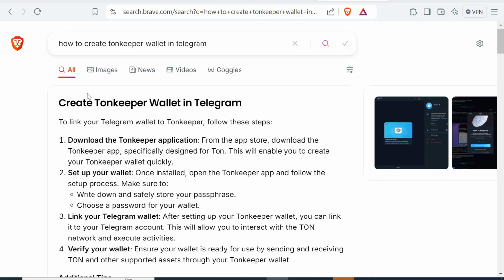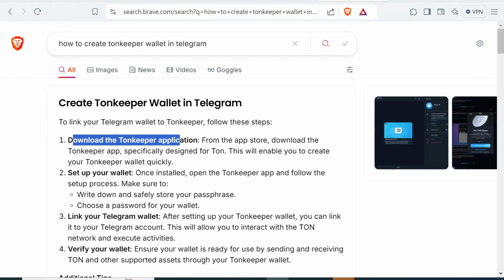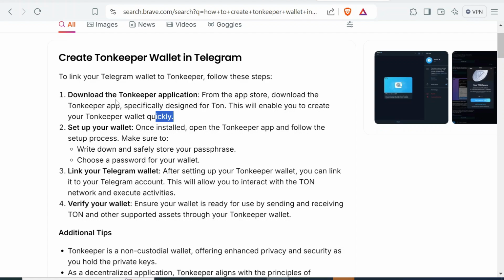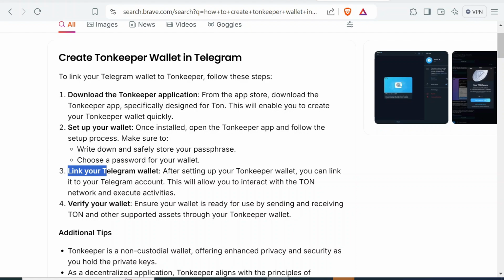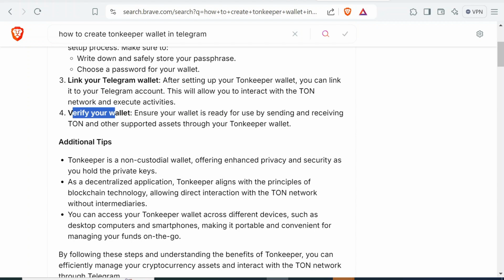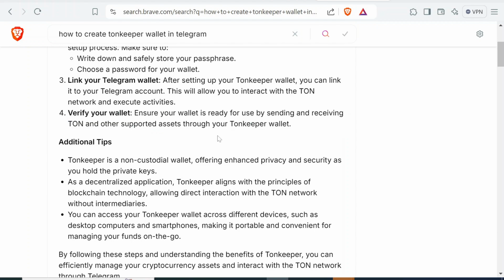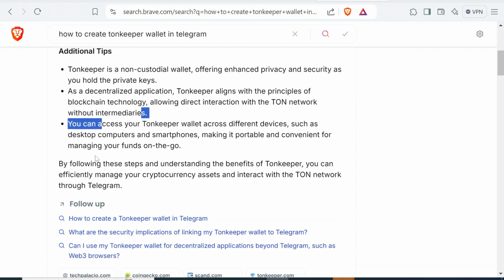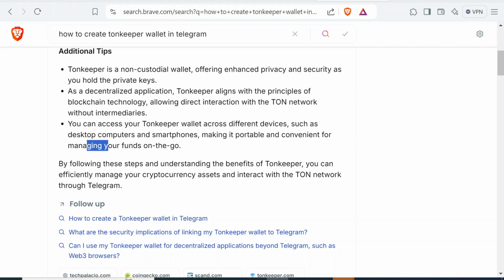How to Create Tonkeeper Wallet in Telegram (EASY)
Looking to set up your Tonkeeper Wallet right within Telegram? This video provides an EASY step-by-step guide to help you create your Tonkeeper Wallet using the Telegram app, so you can manage your crypto assets conveniently.